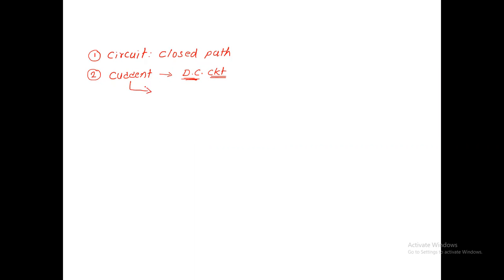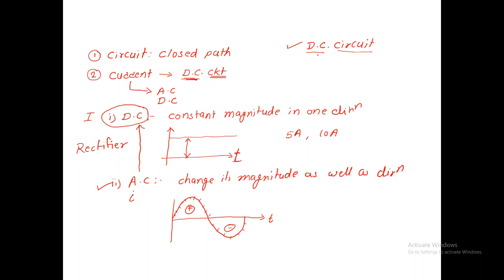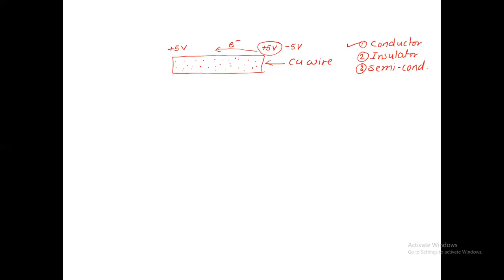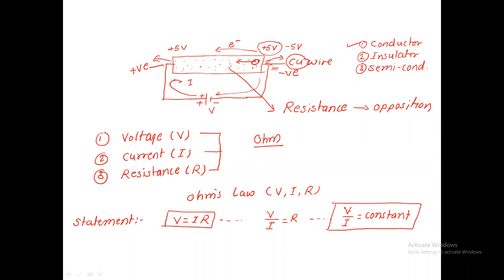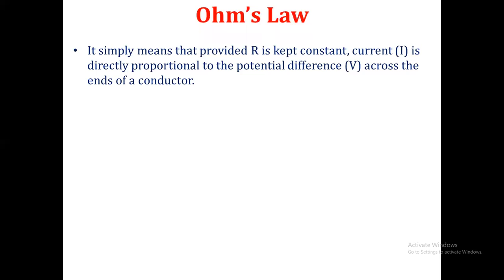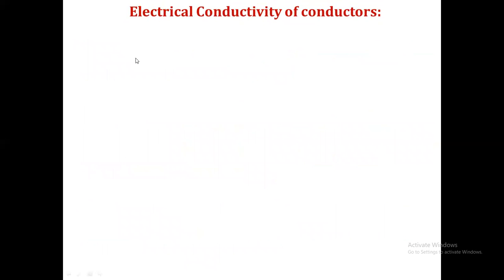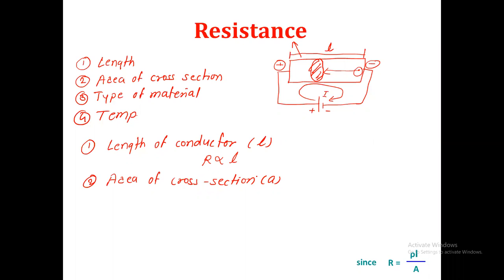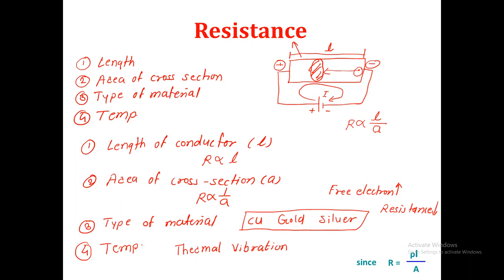Div D 19 4 2022 BEEE ABC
Introduction of DC circuit